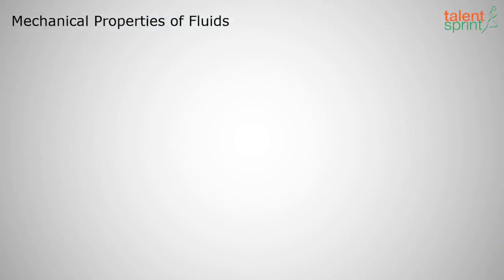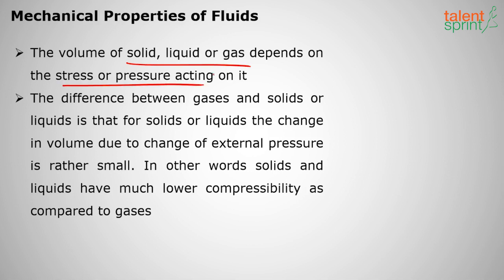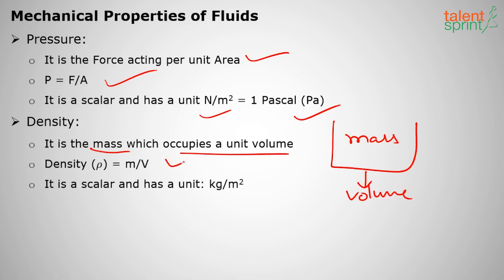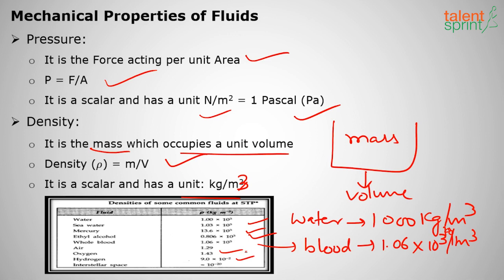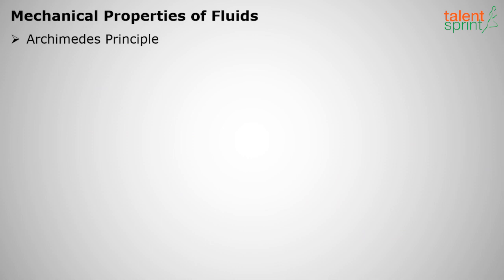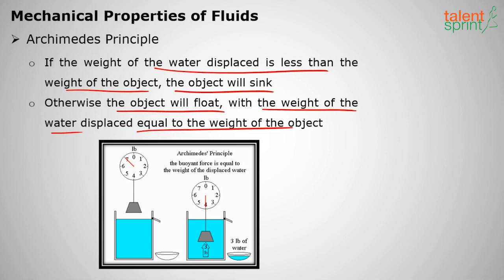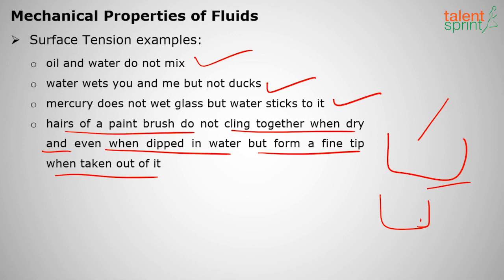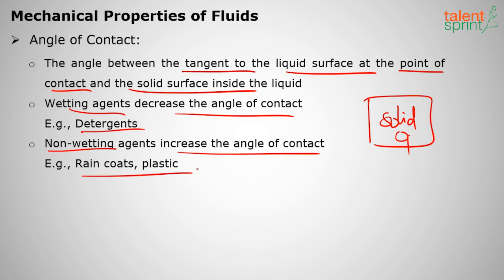Mechanical Properties of Fluids | Physics | General Awareness | TalentSprint Aptitude Prep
Fluids, gas, solid and liquids are the initials and basics of both physics and chemistry. Properties of fluids are important to know as with the basics of fluids and other similar matters you can understand the physics and problems of physics related to fluid mechanics easily. Watch this video to understand the properties of fluids and other information.